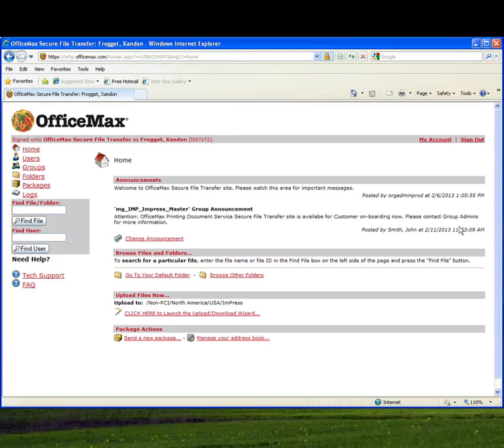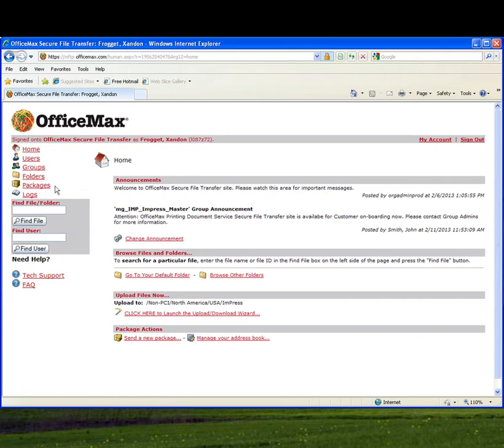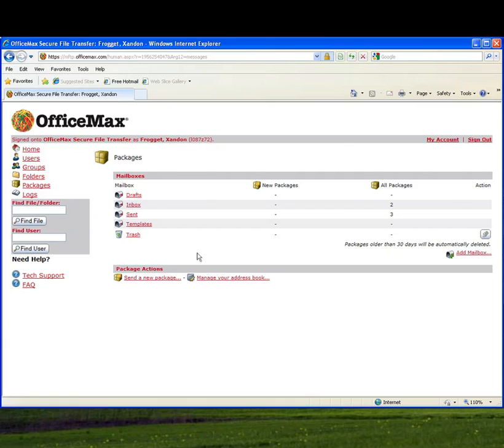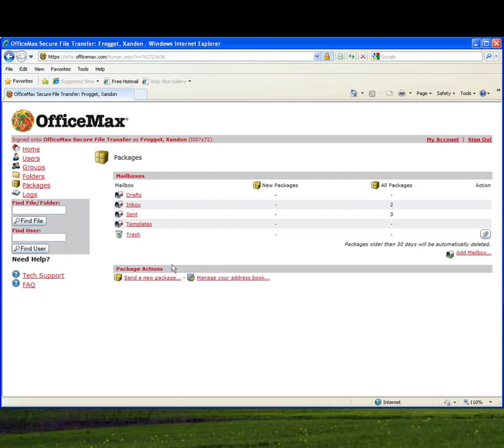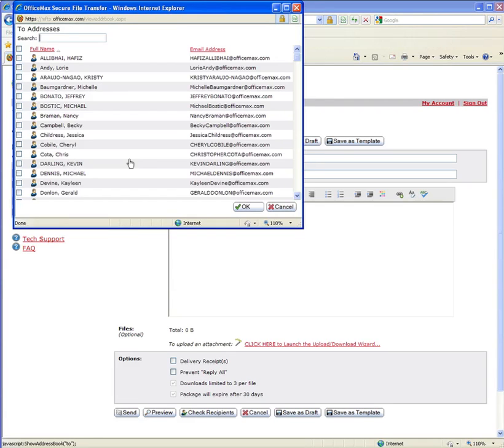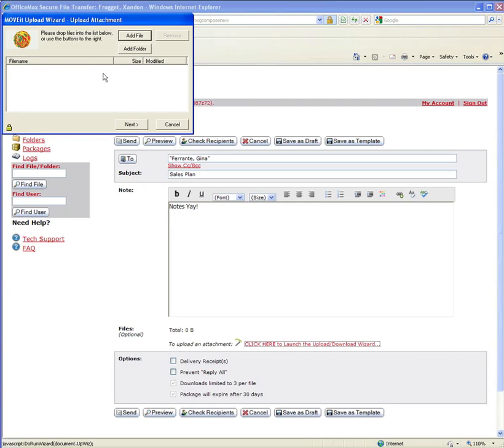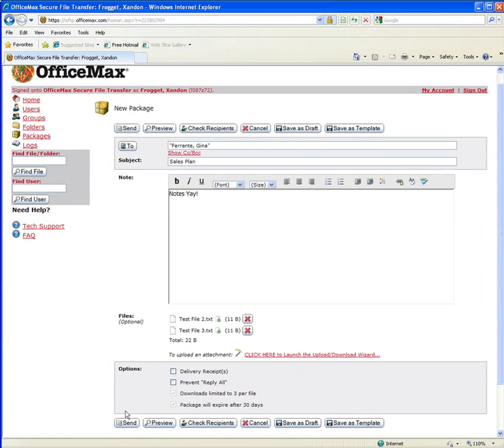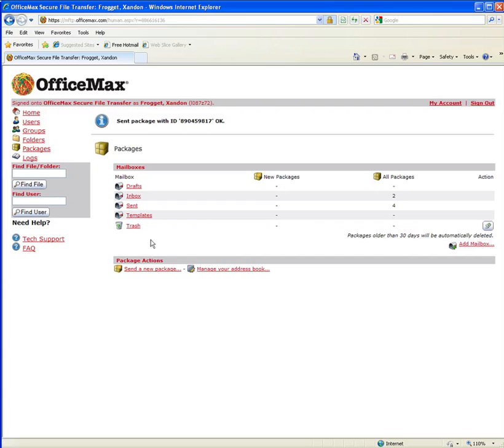Officemax FTP Packages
How to use the OfficeMax Secure FTP site to send packages.